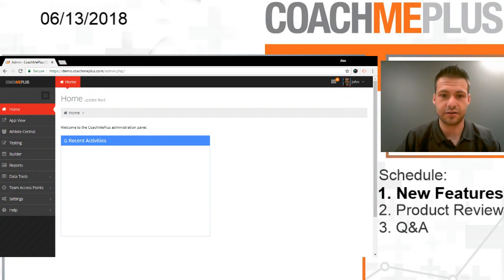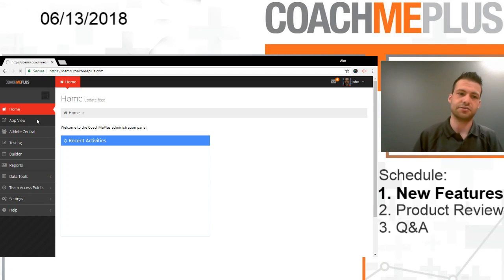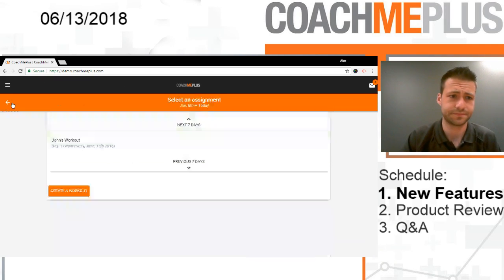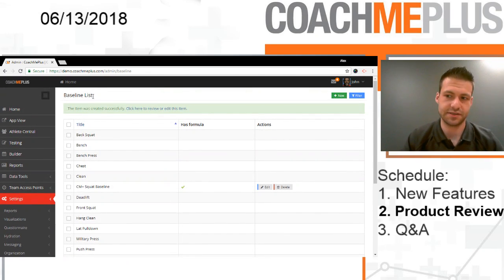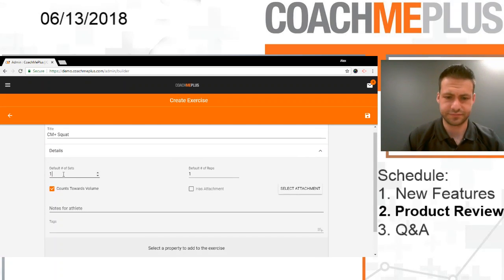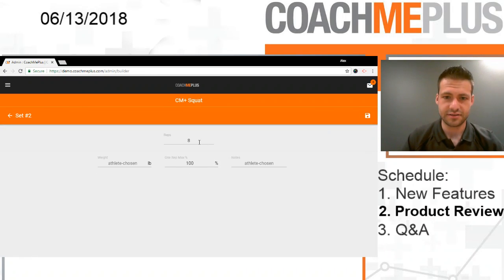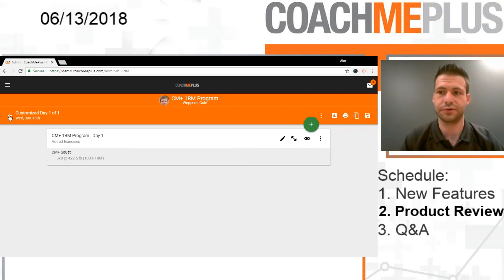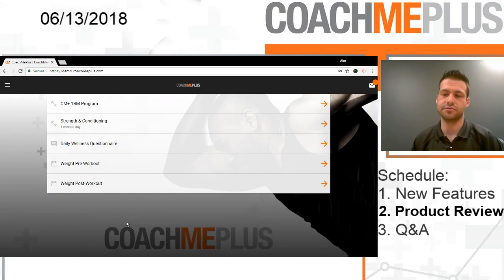CoachMePlus Webinar: Episode 5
On today's CoachMePlus Webinar we'll be look at the newest features of Group Dashboard Home Screen, Print Dashboards, Mobile Testing Input, Plus & Minus Reps in Athlete Training. After that, we will move into One Rep Max Testing and Program Building, as well as, a Q&A session.

** Agenda **
* Product Update  (~10 Minutes) : New features and updates [1:27]
* Product Review (~10 Minutes) : Feature Show & Tell which people may not be using [4:37]
* Q & A Session (~10 Minutes) : Live Steam Only [13:57]

** Detailed Agenda **

* Product Update [1:27]
1. Group Dashboard Home Screen
2. Print Dashboards
3. Mobile Testing Input
4. Plus & Minus Reps in Athlete Training

* Product Review [4:37]
  1. One Rep Max Testing and Program Building

* Q & A [13:56]
  Note: Q & A is for our live viewers only and will not be available after the stream.